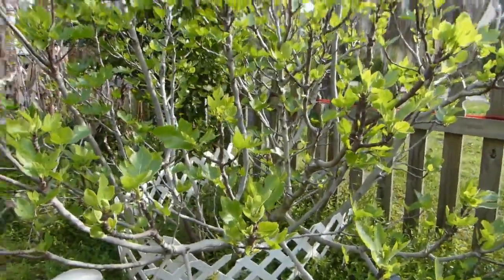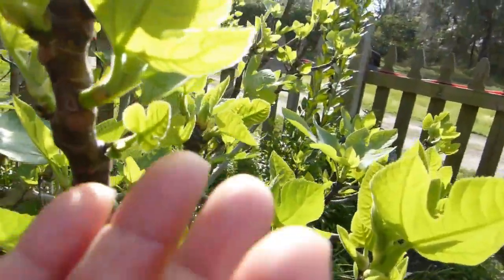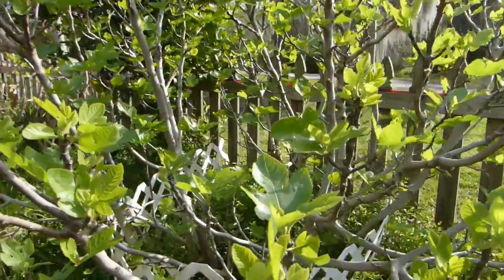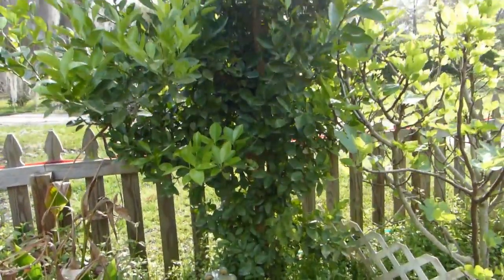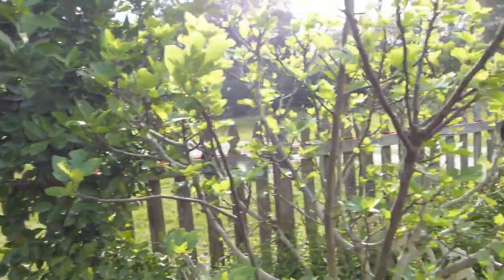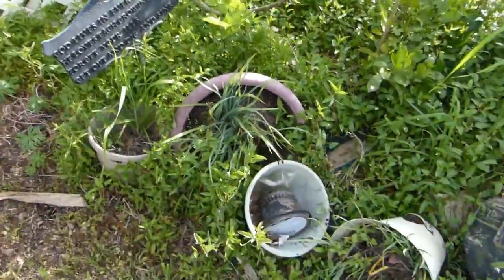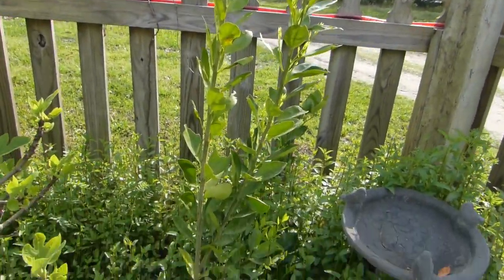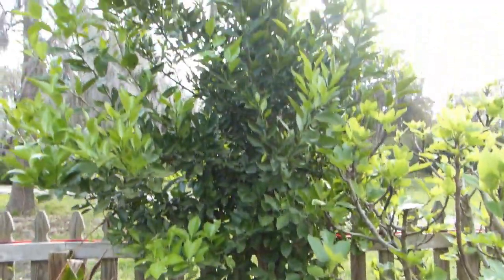Fig, Lemon, and Lime/Kalamansi Trees.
This video will show the result of constant pruning of the citrus trees.